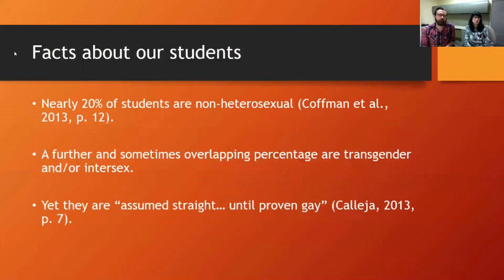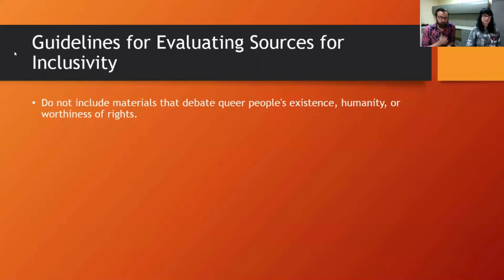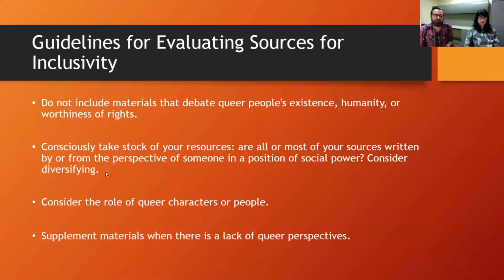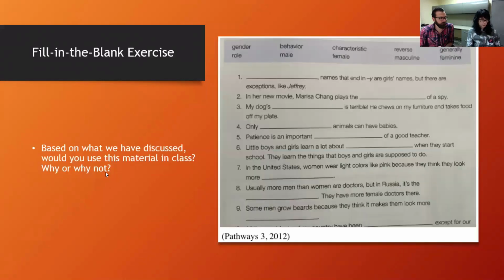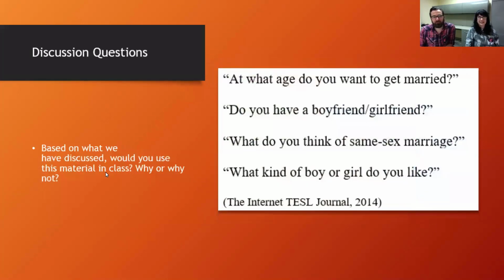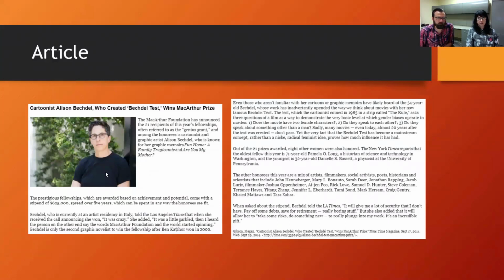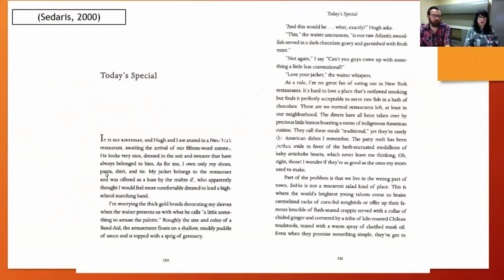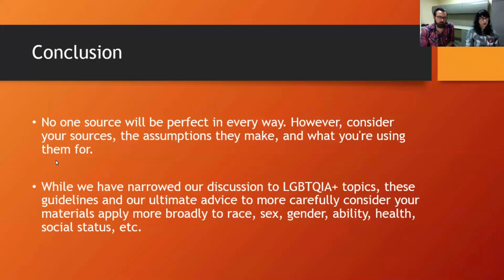A Walkthrough in Evaluating Materials for Inclusivity Webinar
This webinar walks second language instructors through how to evaluate their course materials for queer inclusivity. We start with some guidelines for the evaluation process and then move into specific examples of how these criteria can be applied to actual textbooks, works of creative writing, articles, and podcasts.

Presenters: Molly M Kelley and Andrew Lewis, The University of Iowa for MIDTESOL Higher Education Interest Section - Recorded with a live interactive audience on August 24, 2018